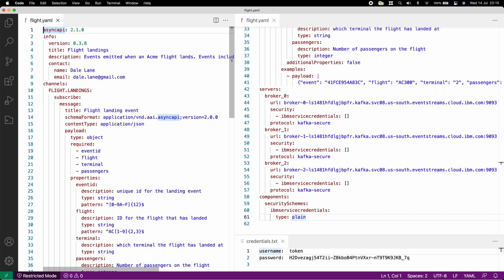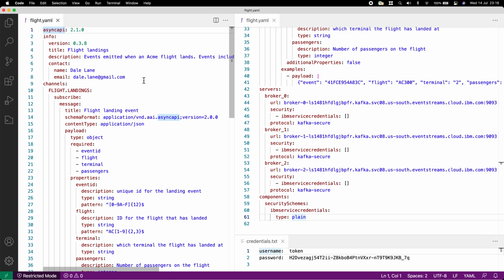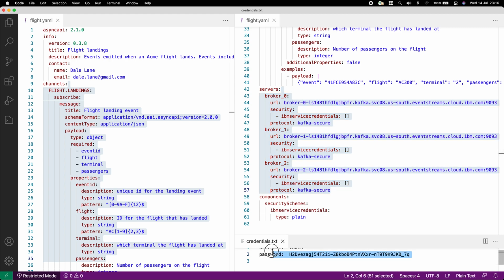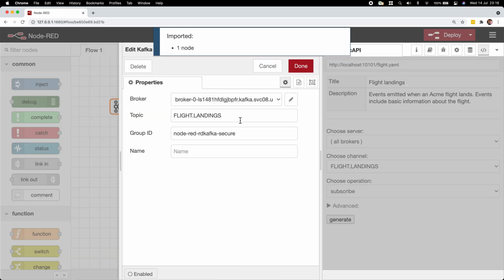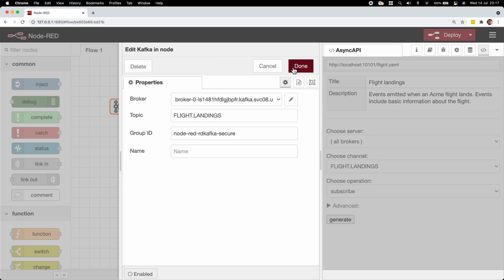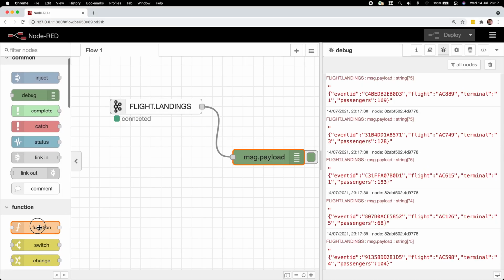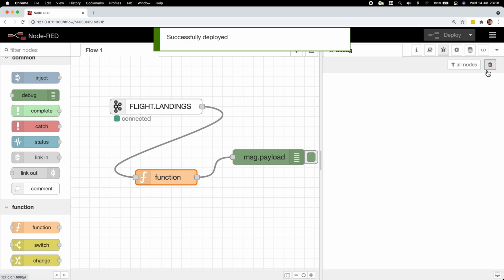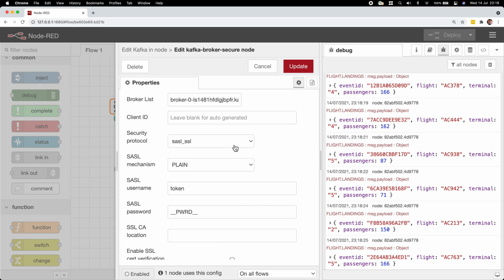using AsyncAPI with Node-RED